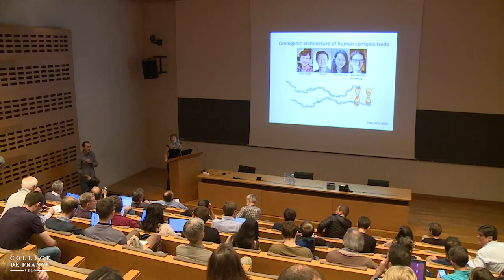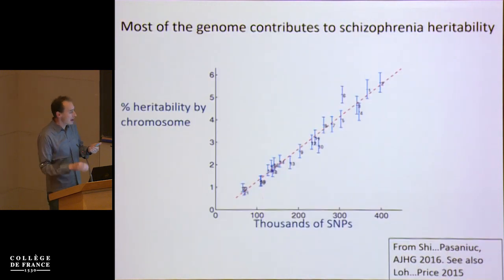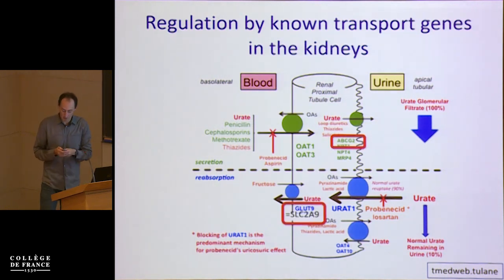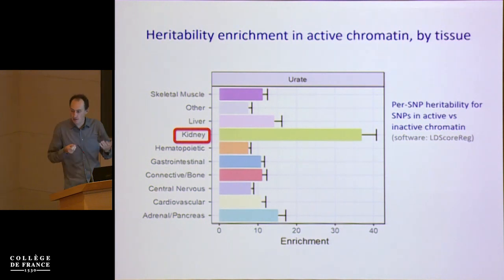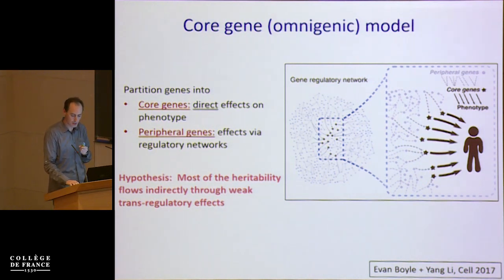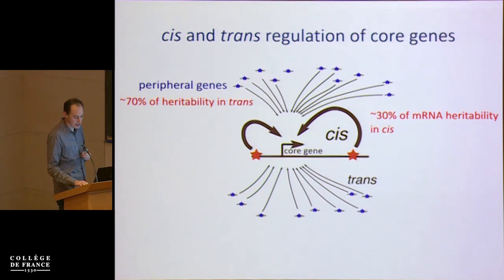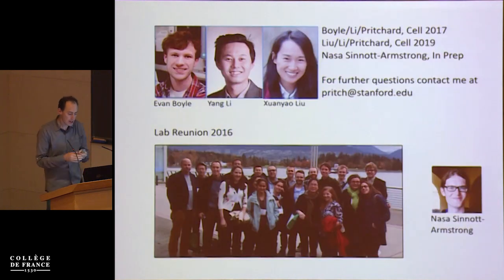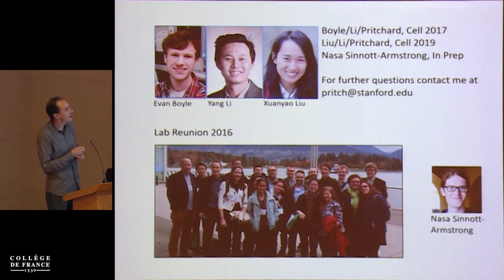From Germline Mutation to Speciation (13) - Molly Przeworski (2018-2019)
Colloque 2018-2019 : From Germline Mutation to Speciation
Conférence du jeudi 23 mai 2019 : The Omnigenic Architecture of Human Complex Traits

Intervenant(s) : Jonathan Pritchard, Stanford, USA

Professeur : Molly Przeworski